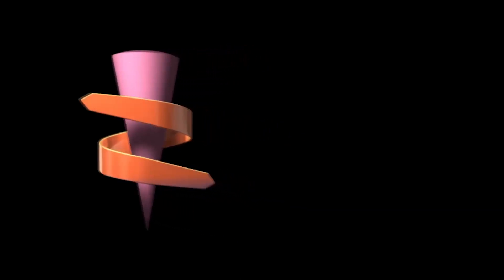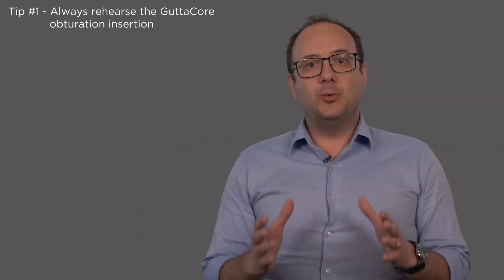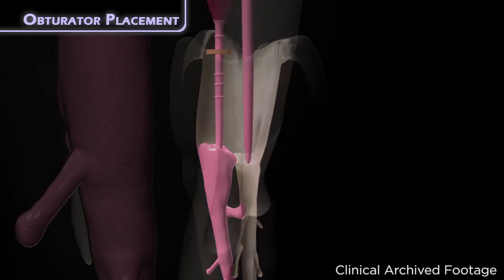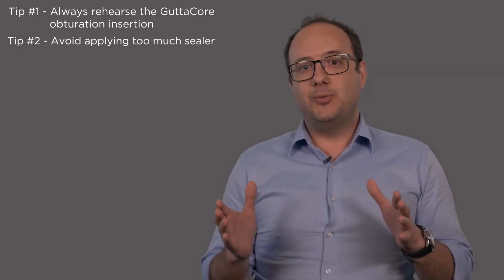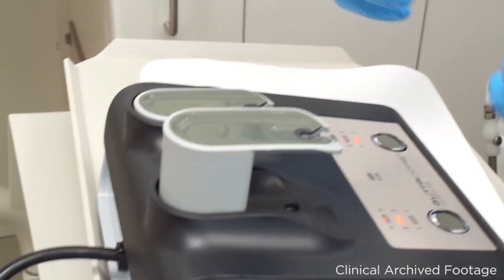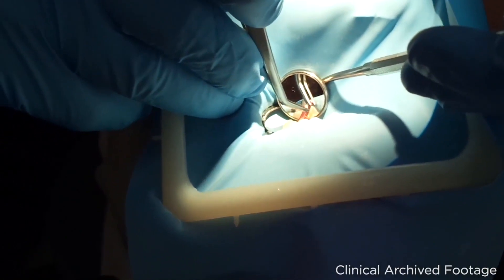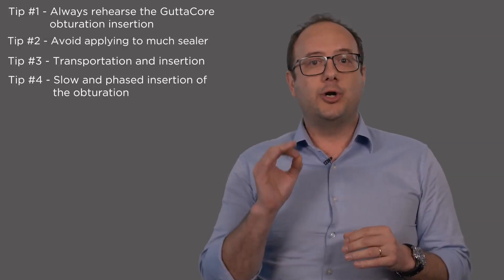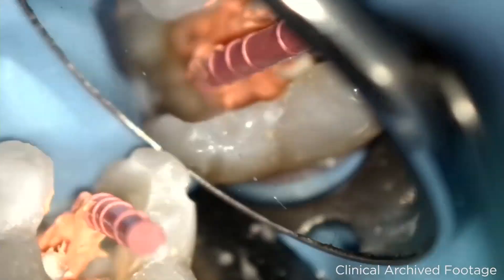5 clinical tips from Dr. Pereira da Costa when using GuttaCore® | Dentsply Sirona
Dr. Rui Pereira da Costa will share with you 5 clinical tips that will allow a very straightforward application of GuttaCore®.